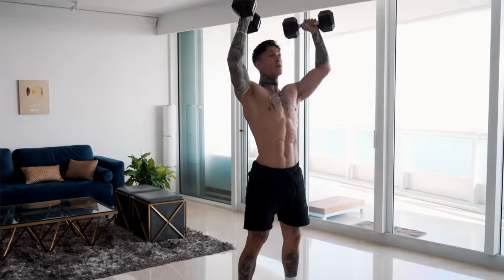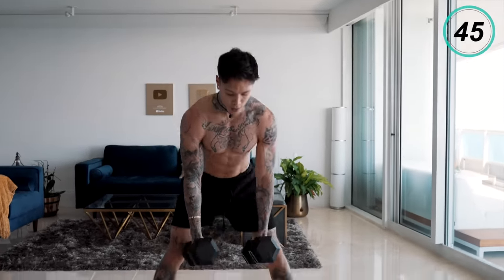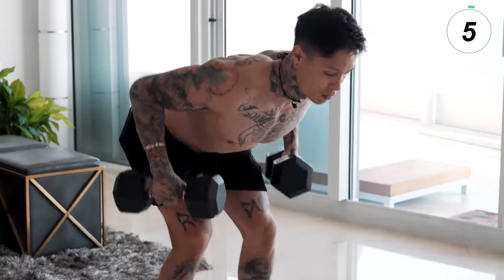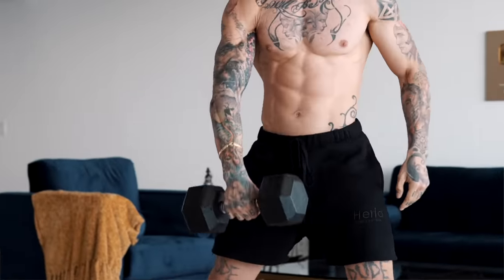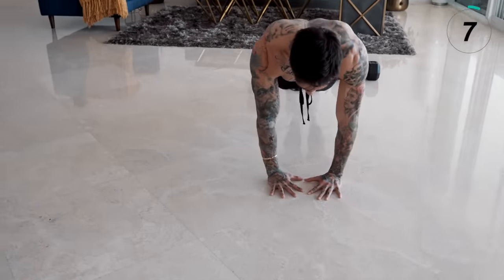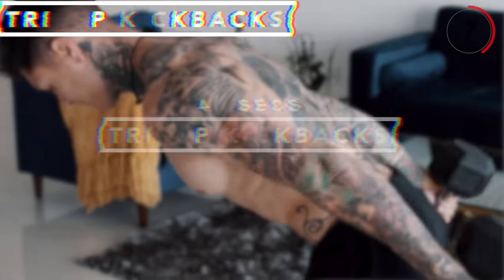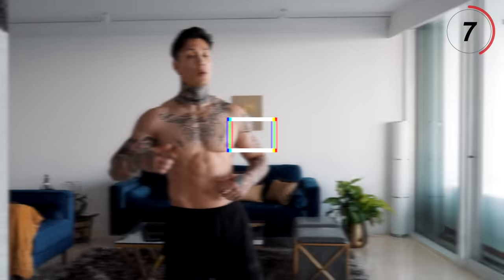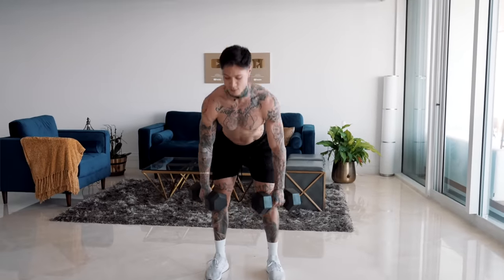Complete 10 Min Full Body Workout | Dumbbells Only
Follow along with Chris Heria as he shows you a Complete 10 Min Full Body Workout. Get a super effect full body workout that hits every muscle in your body using different exercises incorporating Dumbbells to build strength and burn fat in just 10 minutes.